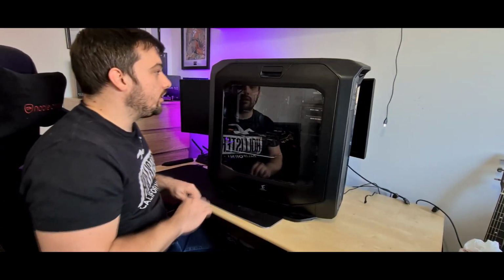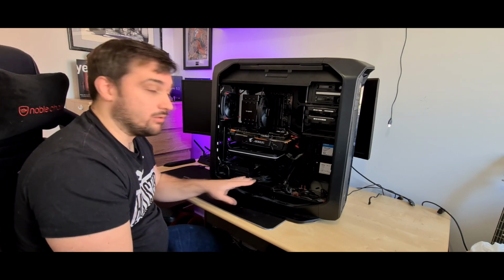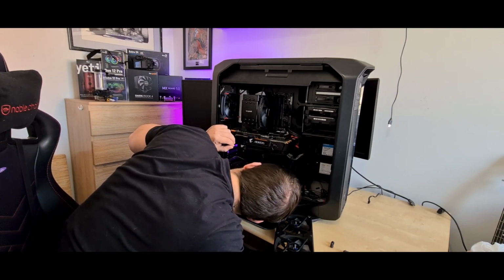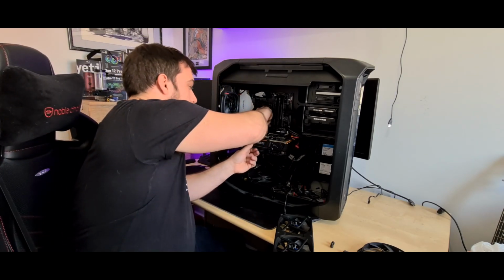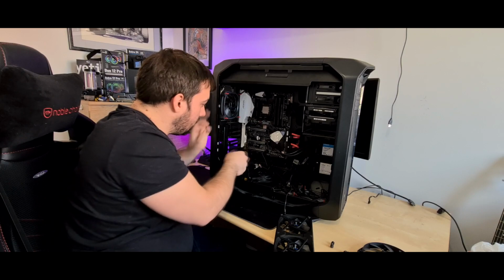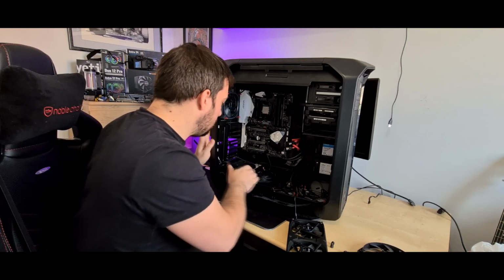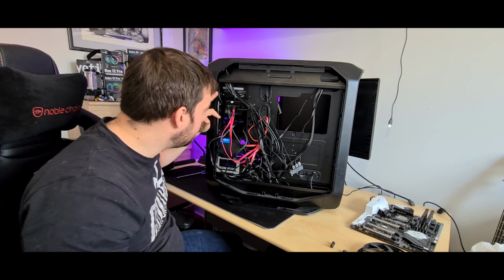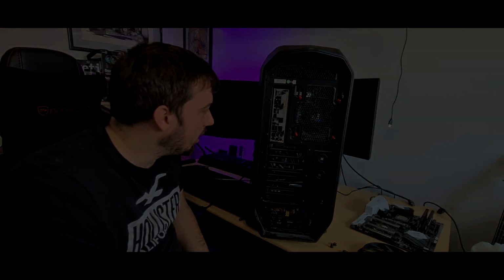Corsair 780T - Teardown/Review (featuring terrible cable management)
Teardown of my personal rig from the Corsair 780T.

Used this case for over 3 years now and its been brilliant. Excellent airflow, massive size, plenty of room for air and water cooling.